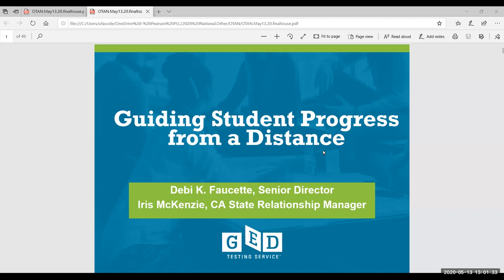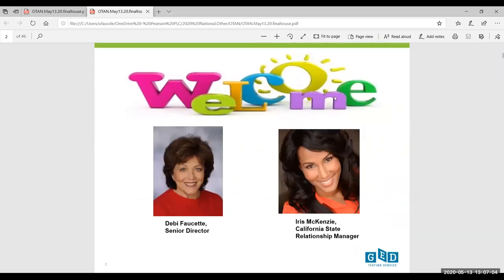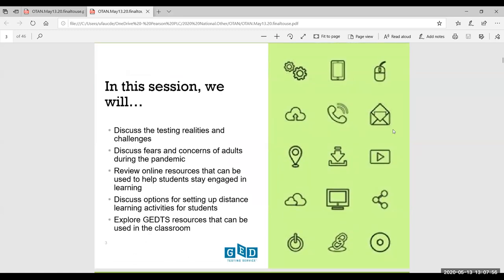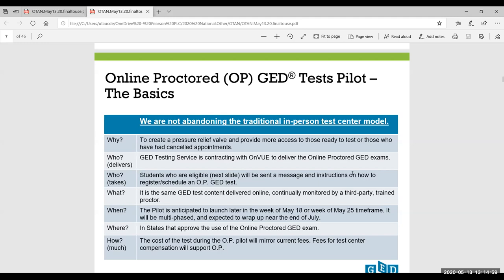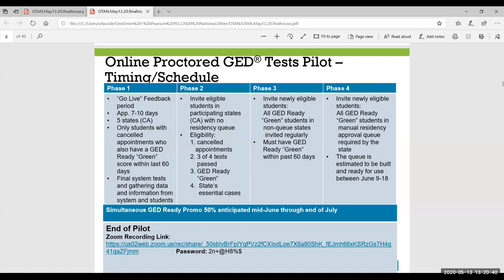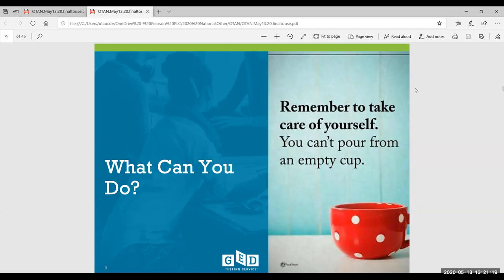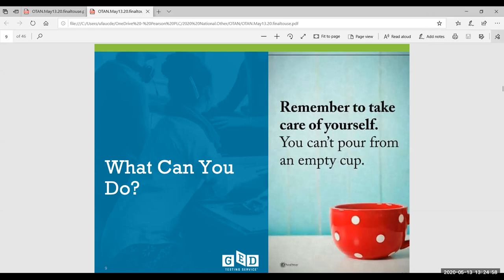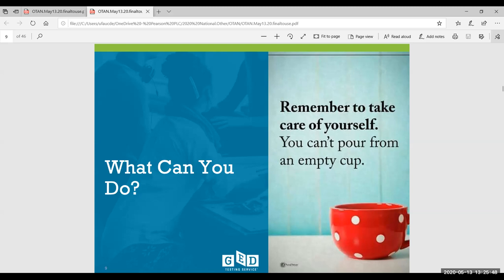Guiding Student Progress from a Distance!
In this webinar recording, the GED Testing Service discusses options to help keep students on track. Best practices and some free resources that you can use to help your students continue to work toward their learning goals were also discussed. The key discussions were around 1) reminding teachers to take care of themselves, 2) how they can help their students, 3) pointing out best practices in distance learning we are seeing in other areas -- highlighting KY, 4) a discussion of free resources, 5) a discussion of platforms teachers may use to stay connected, and 6) vendor resources.

Presenter: Debi Faucette, GED Testing Service